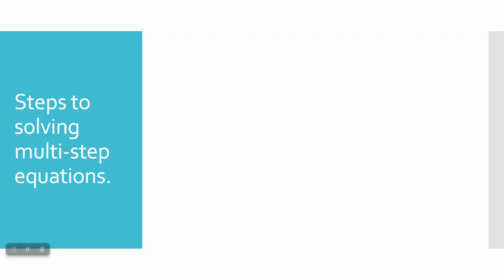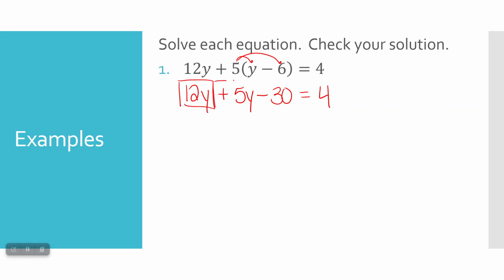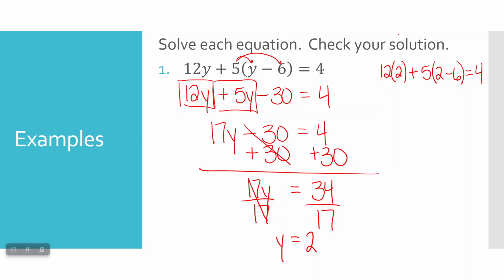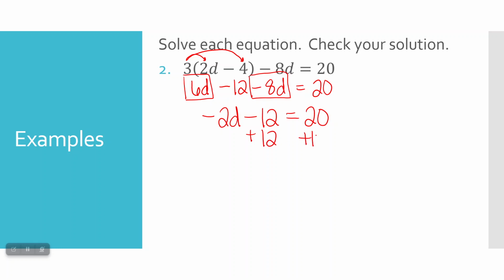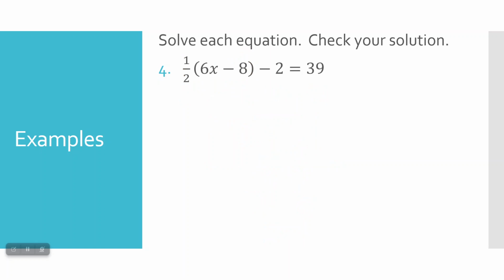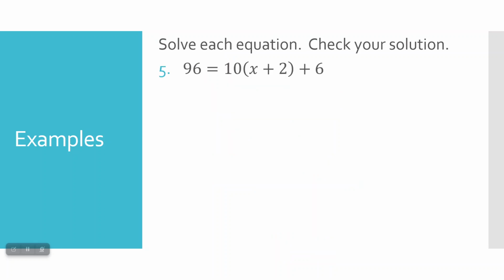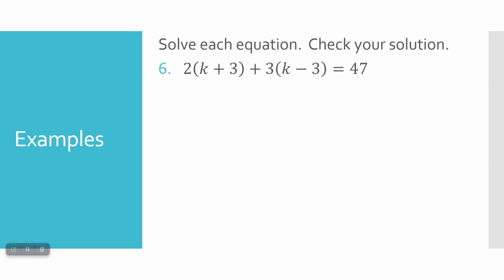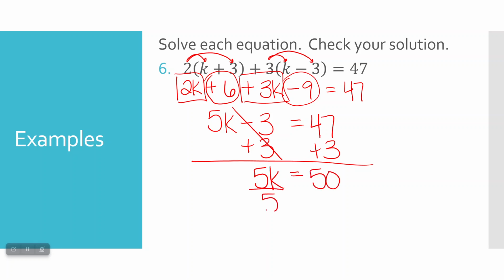7 3 Day 3 Solving Multi Step Equations